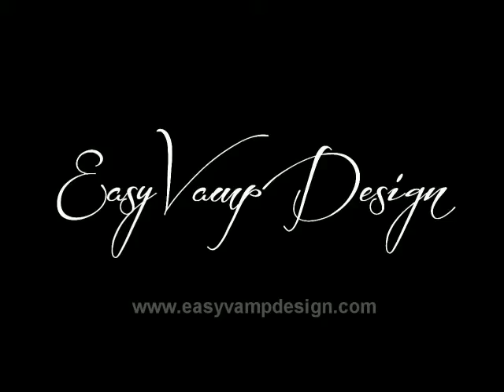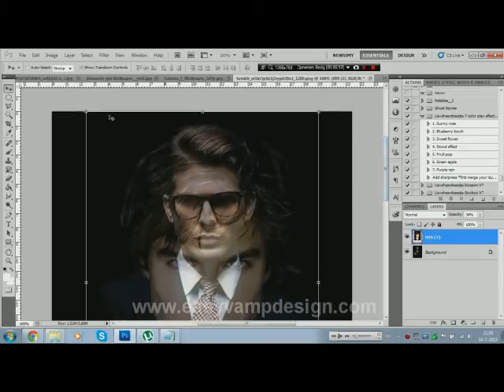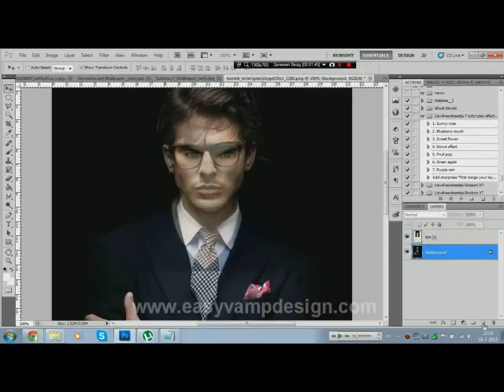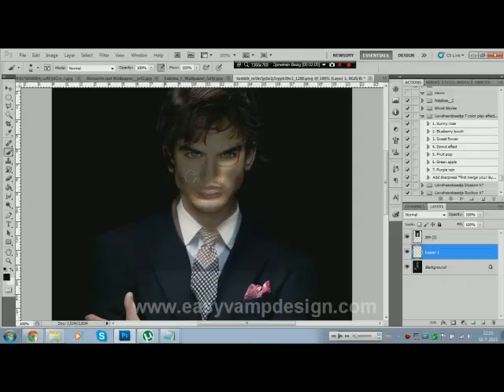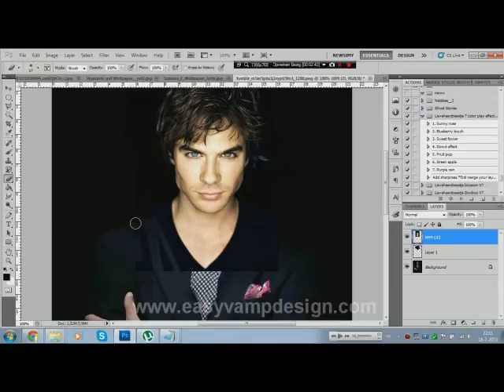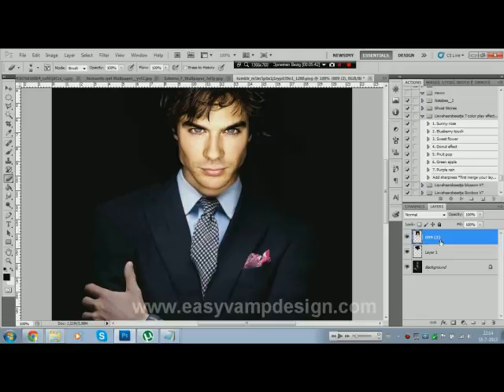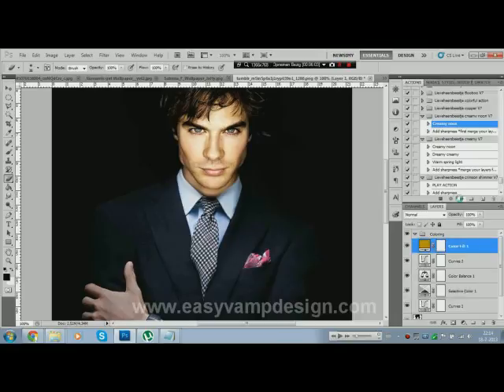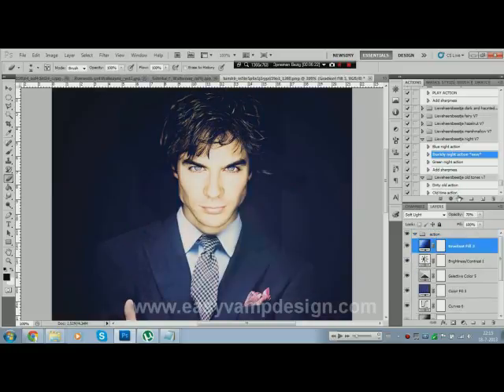Tutorial - Manipulation Ian Somerhalder